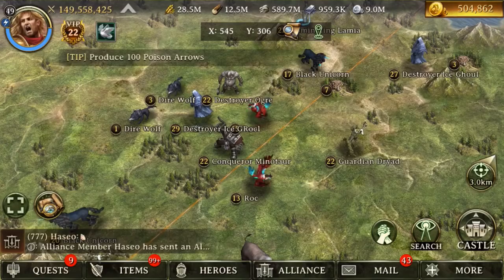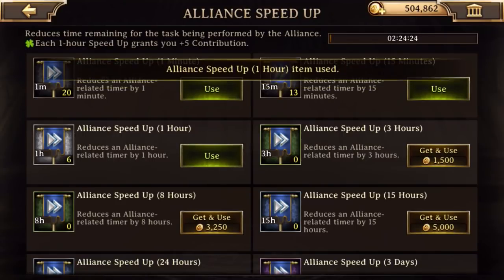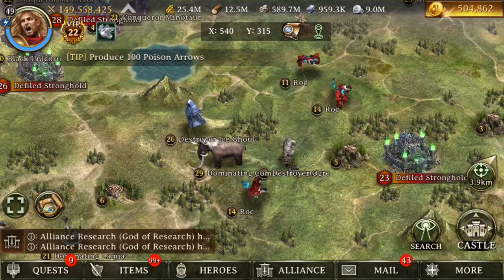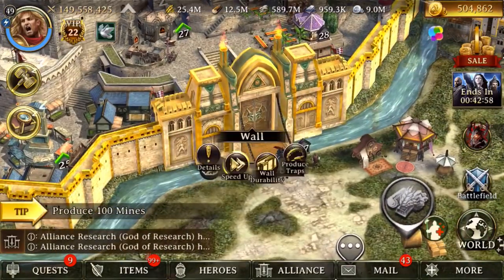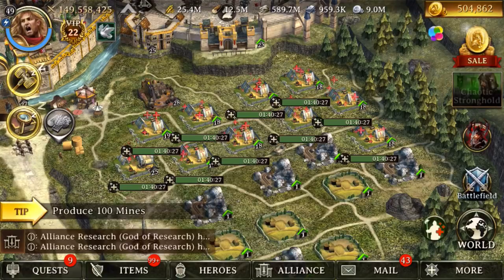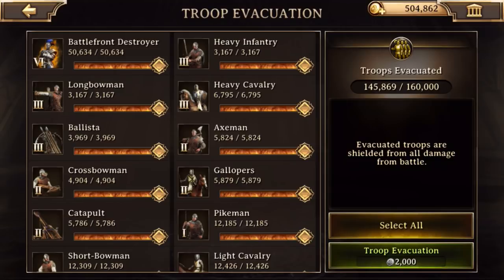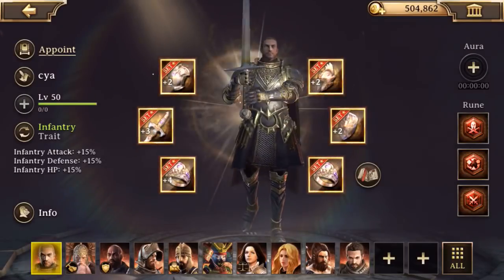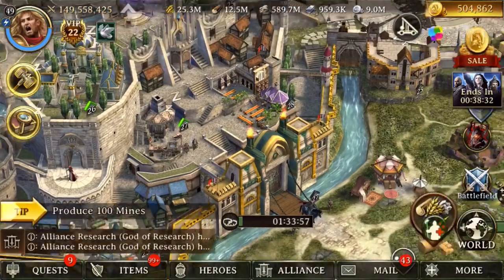Part 2 Getting started in Iron Throne (noobie must watch)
Want to play? Available on iOS and Android - Hit me up on discord for early access (seriously)